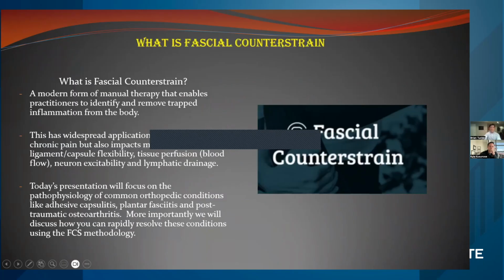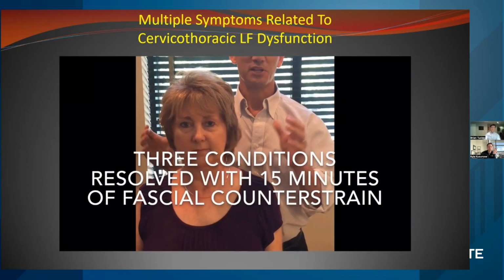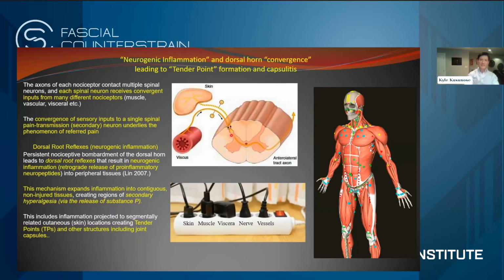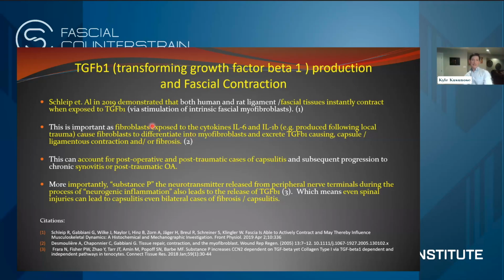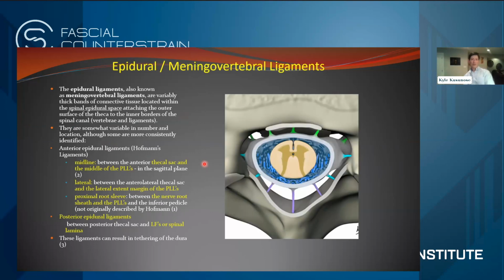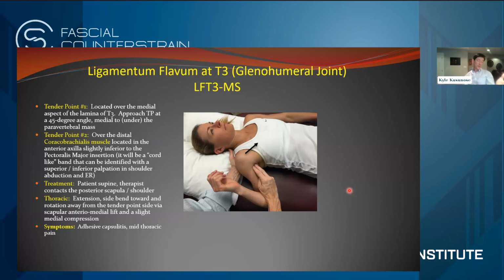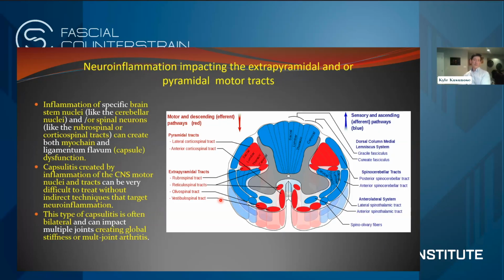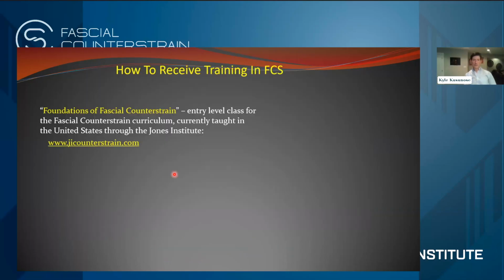Why You're Still Struggling to Treat Capsulitis—and How Fascial Counterstrain Can Help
If you're still battling stubborn cases of adhesive capsulitis, plantar fasciitis, or osteoarthritis, you're not alone. There's a reason why traditional approaches often fall short, and why Fascial Counterstrain practitioners are seeing rapid, lasting results.

Watch this webinar to discover:

• The latest research on the hidden causes of capsulitis (hint: it's not just “tight tissues”)
• How trapped inflammation in the newly identified microvascular system drives chronic pain
• Why Fascial Counterstrain is transforming outcomes for both practitioners and patients
• Before-and-after treatment footage that will surprise you

If you’re tired of watching your patients plateau, or feeling stuck in your career, this could be the missing link you’ve been searching for. Learn how to create faster, deeper, and more satisfying results using only your hands.

This webinar is ideal for licensed healthcare practitioners seeking to refine their diagnostic approach and uncover overlooked causes of pain and dysfunction.